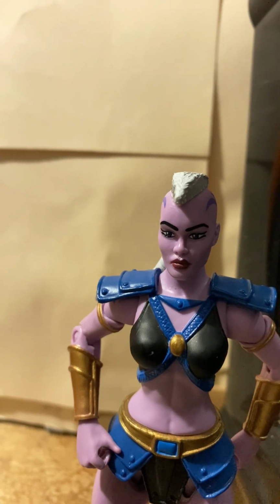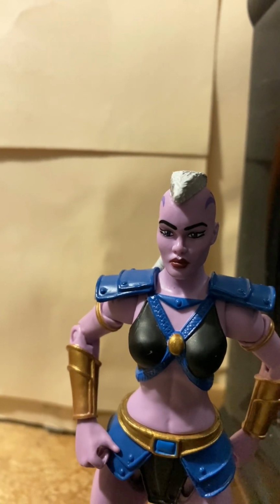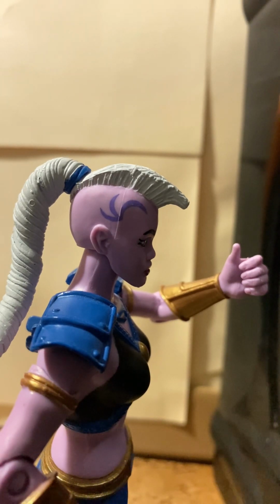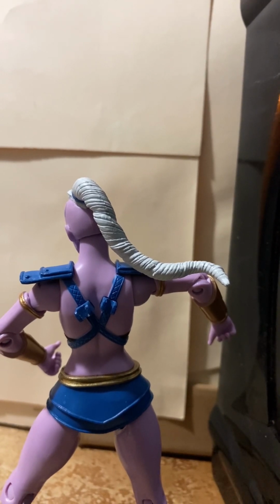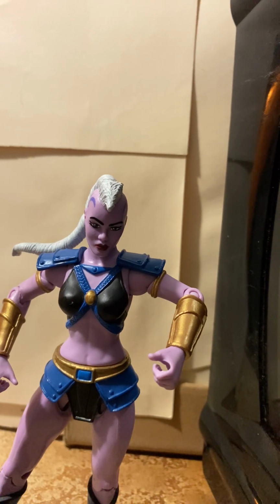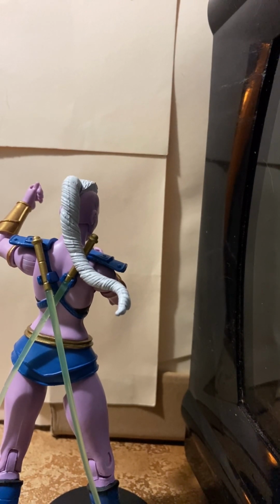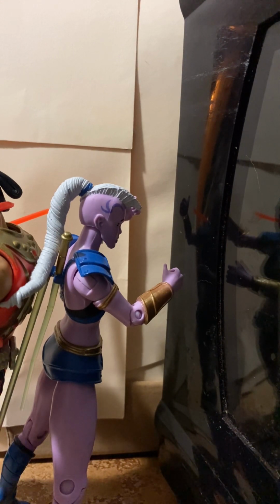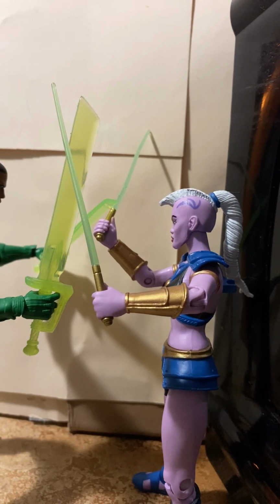toys Thursday with Huntara: celebrating Star Wars day with some not-lightsabers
today we look at a character from princess of power, who might as well be from the Star Wars universe.